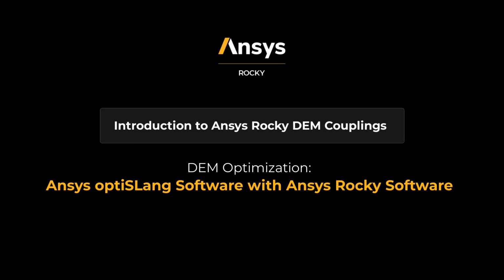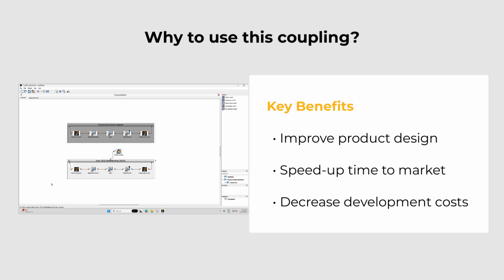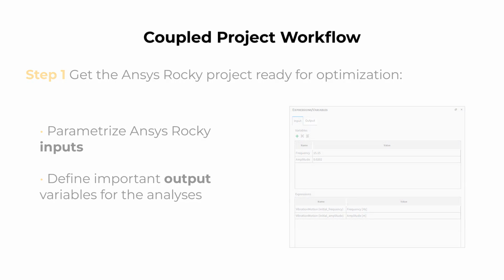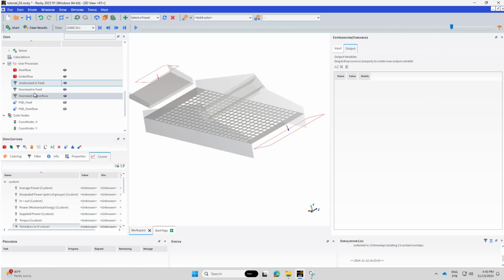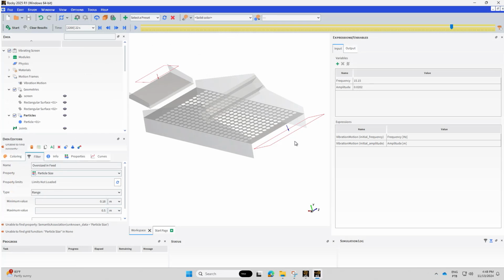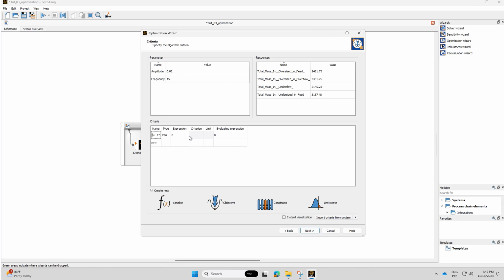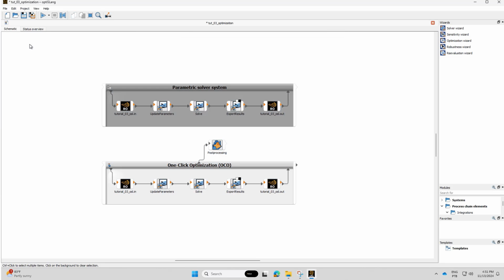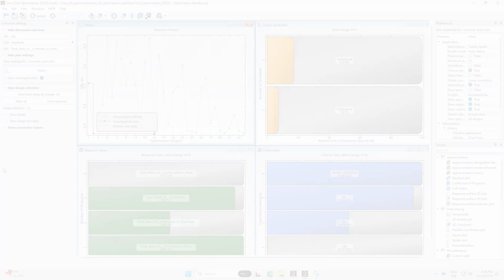Lesson 4: DEM Optimization: Ansys optiSLang software with Ansys Rocky software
In this video, you will be introduced to the coupling of Ansys Rocky™ particle dynamics simulation software with Ansys optiSLang® process integration and design optimization software, which  is used in combination with design and simulation tools to automate multiphysics workflows and optimize complex designs. By integrating a Ansys Rocky software project with Ansys optiSLang software, you can perform sensitivity, optimization, robustness and reevaluation analyses using intuitive wizards that streamline the setup process.

Discover more Ansys Rocky software Content and Free Courses in the Ansys Rocky Innovation Space